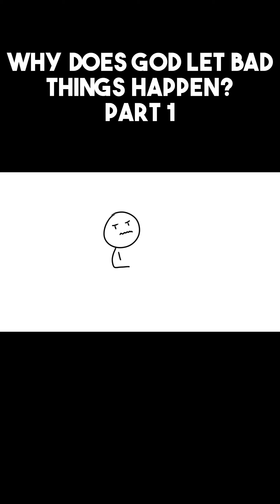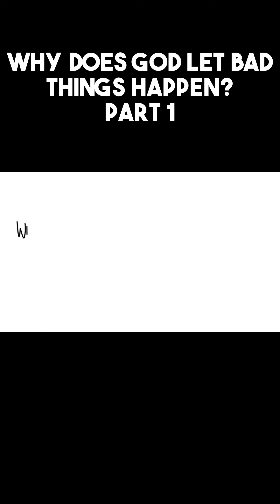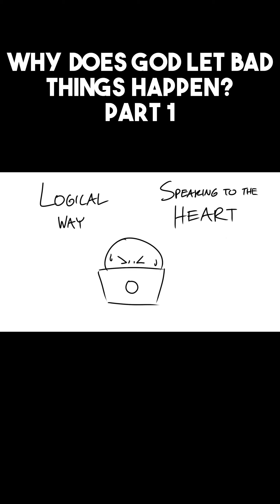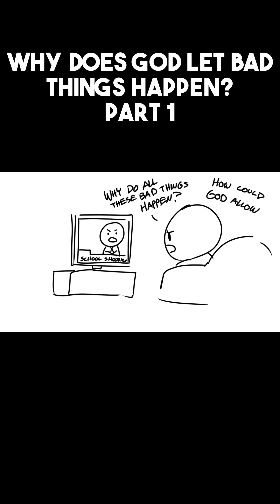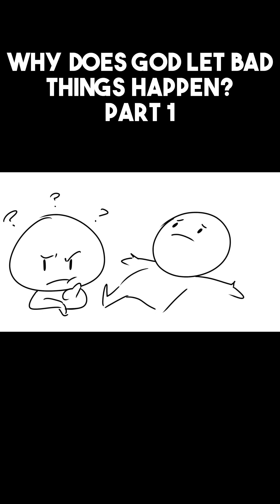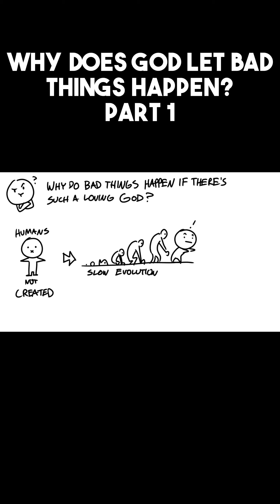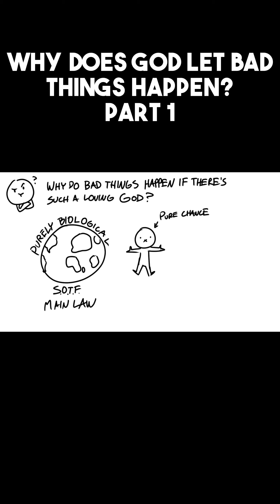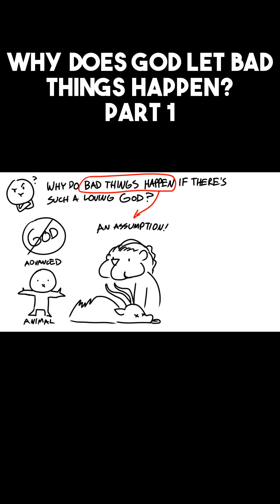God lets us go through suffering for a reason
Let go and Let God